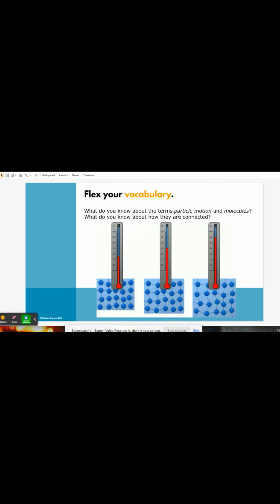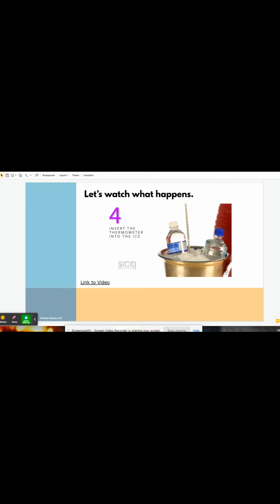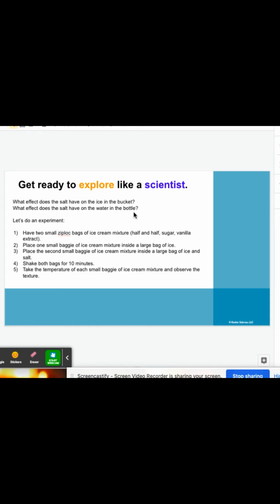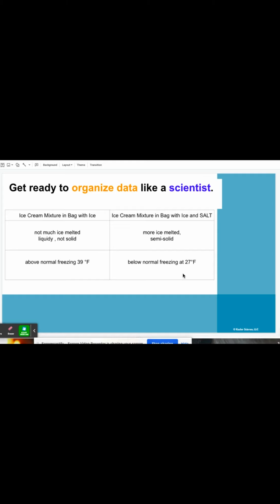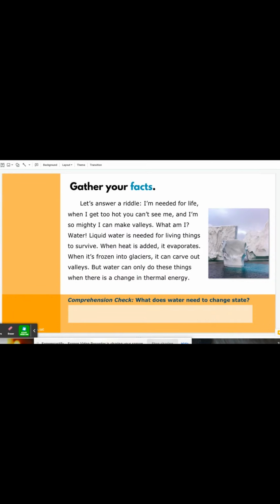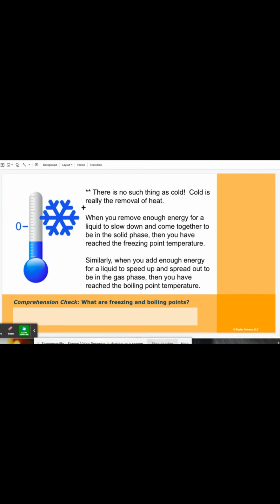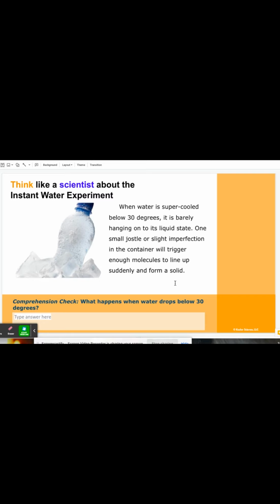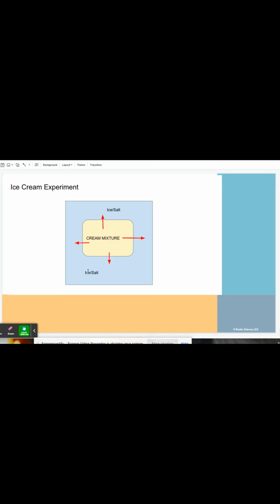Instant water freeze